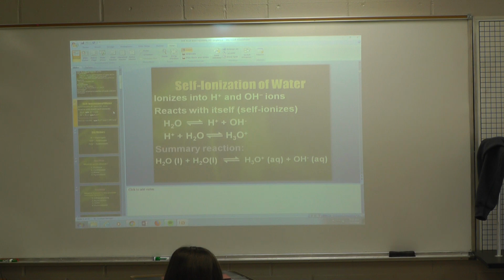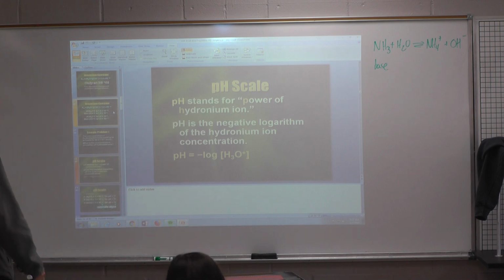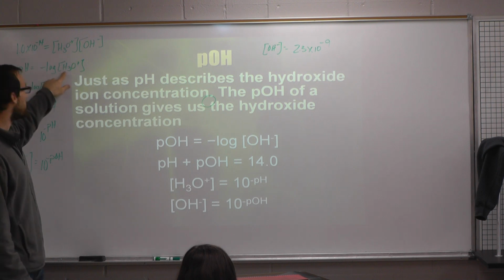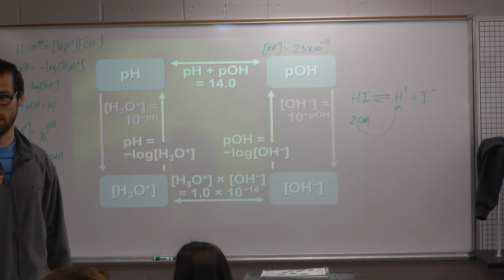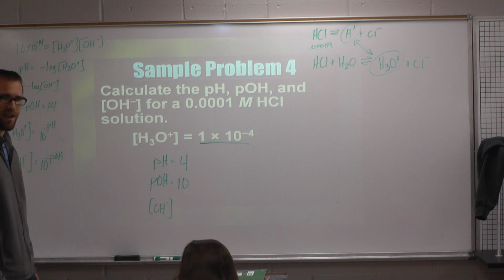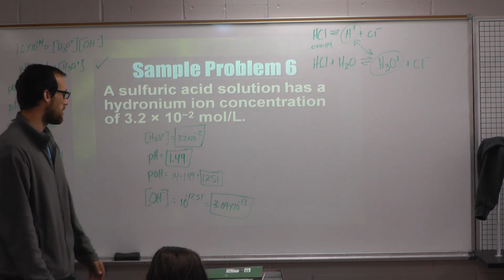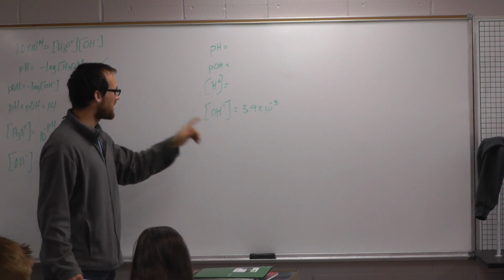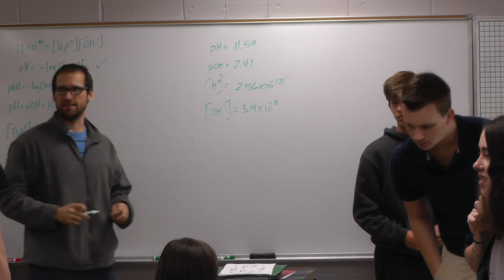16B Acid-Base Equilibria Pt1 Day 2